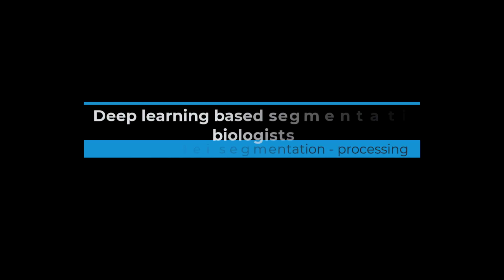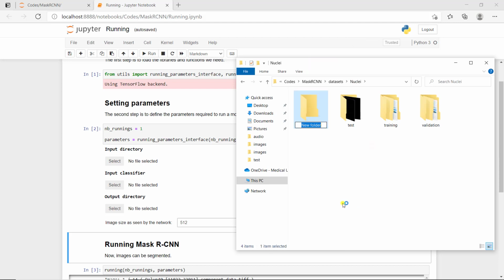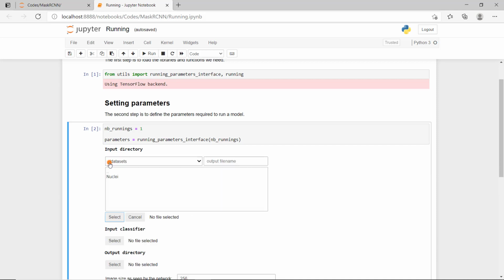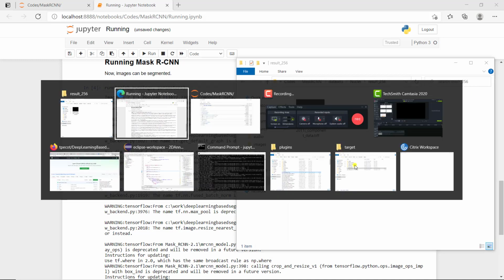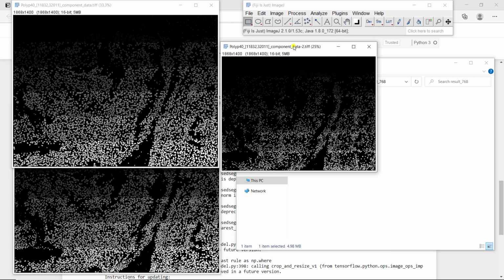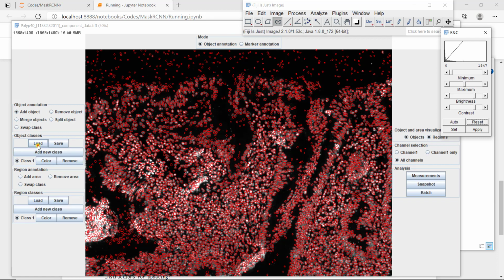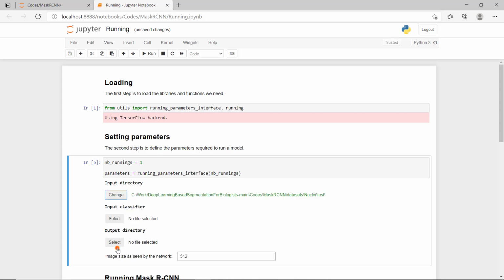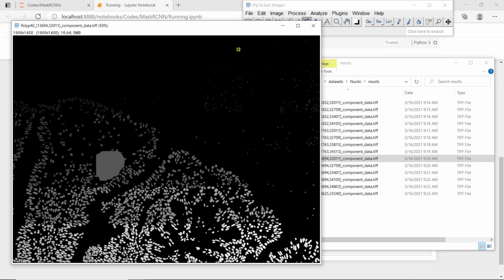Deep learning-based segmentation for biologists - Processing - Mask R-CNN